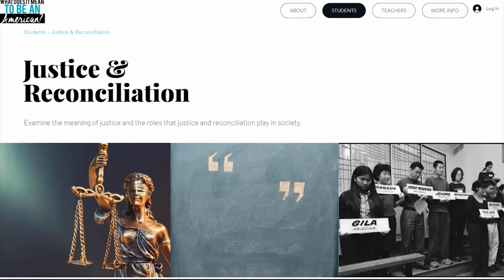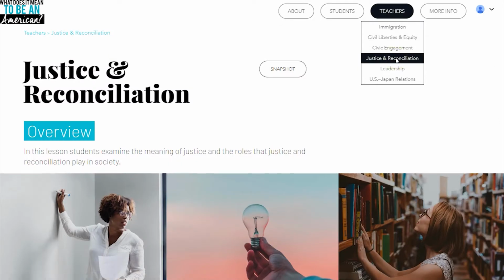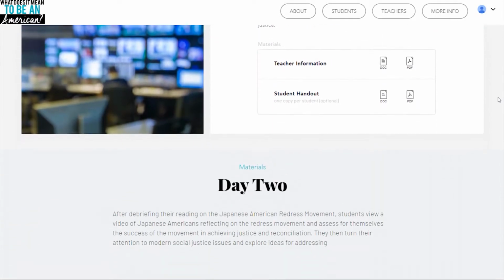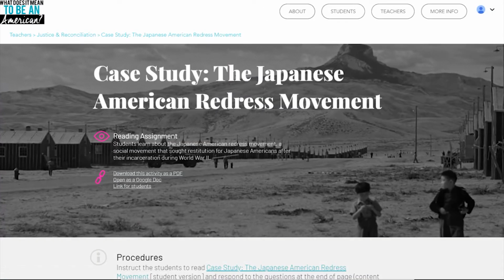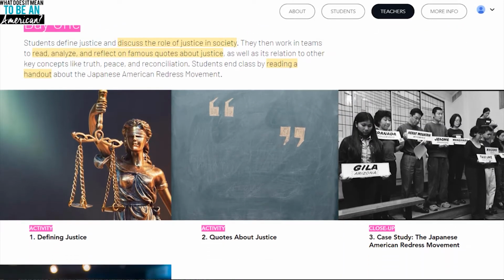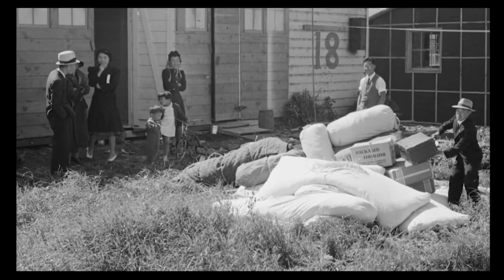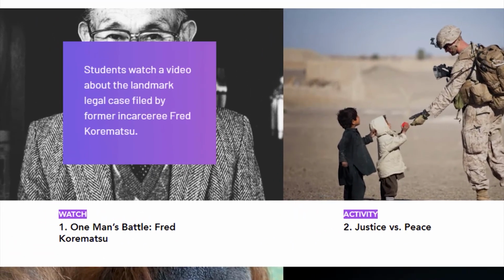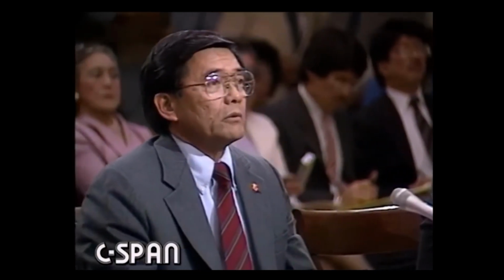Justice & Reconciliation - Getting Started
Get the most out of our curriculum with these simple tips.